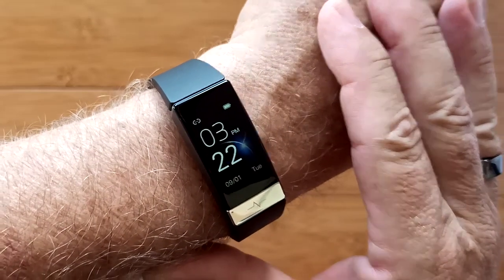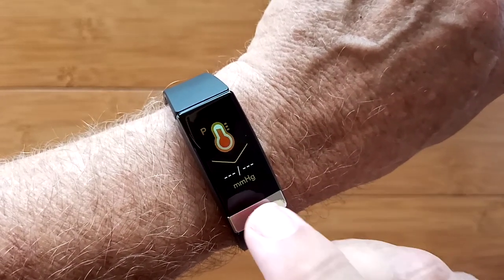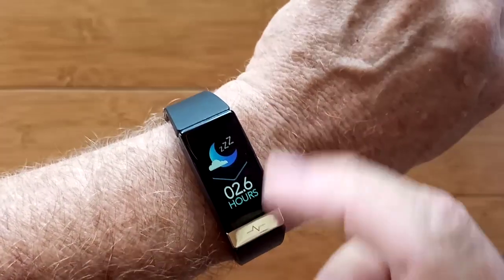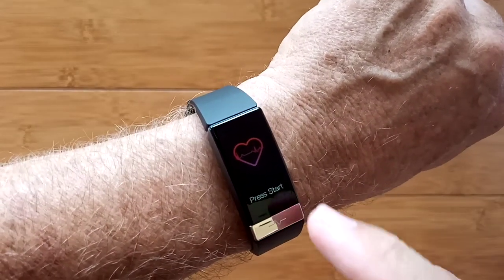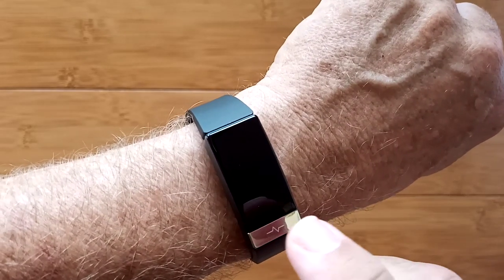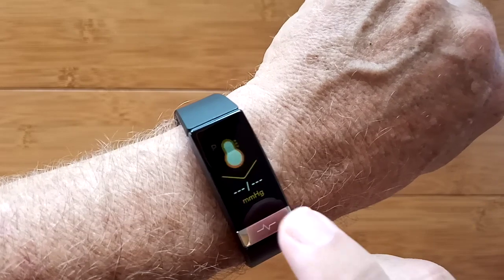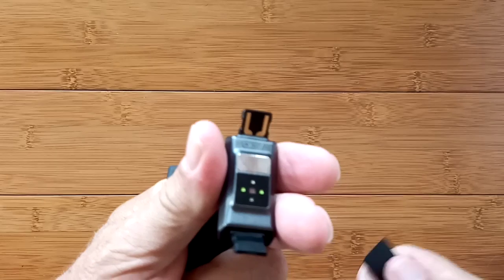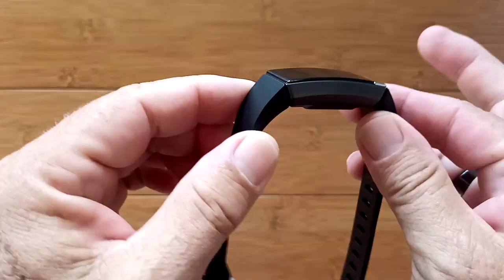Bakeey Y91 IP68 Smartwatch/Band ALL THIS: ECG/Pulse/BP/HRV/Sleep Apnea/SpO2/More: Quick Overview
Bakeey Y91 Buying Link (Banggood) ( code: BG84e2fc clearance price $8.88 - hurry!

Explore more Banggood Wearable Devices (NOTE: Just clicking on it helps us out - Thanks!) Also, see the "SmartWatchTicks Picks" list of products with coupon discounts

This Y91 smartwatch has been provided by Banggood for review. Many thanks to our viewers for making this YouTube site popular and to Banggood for their support. If you are interested in purchasing this Y91 smartwatch, please use the link listed above. It will help us receive more watches to review for you in the future. Thanks!

DESCRIPTION:
This new Y91 health band uses basically the same software as the best selling Kronos Blade Spovan Blade device, but in a different, lighter weight and smaller package. We compare and contrast these two excellent devices in this video and highlight subtle differences. For a more extensive analysis of what all this data means, be sure to watch the Spovan Blade review, listed below.

Complete collection of sleep apnea monitoring devices reviewed on this channel

Important Notices for Heart Monitoring Devices -
BIOMETRIC MEASUREMENT WARNING: This device claims to produce and evaluate heart wave ECG data. The accuracy of the readings HAVE NOT BEEN VERIFIED and MAY NOT BE ACCURATE. As such, you are advised to proceed with caution and to *NOT* rely upon  readings from this or any similar devices for making decisions regarding your medical condition or health. Fitness/Health watches/bands offering biometric measurements such as heart rate, Blood Pressure, blood oxygen, fatigue, breath rate, etc., should be considered supplemental to seeking true and accurate readings taken under optimal conditions by trained professionals using accurate, calibrated equipment. If you feel concerned about your health, do not self-diagnose, especially from using inexpensive, uncalibrated non-medical wearable devices such as this one. Seek proper medical advice. Enjoy your new toy, but remember, it is a toy.

SMARTWATCH RESOURCE CENTER: TinyURL.com/AndroidWatches

Please visit this Resource Center’s sponsor. Their support keeps this effort going!